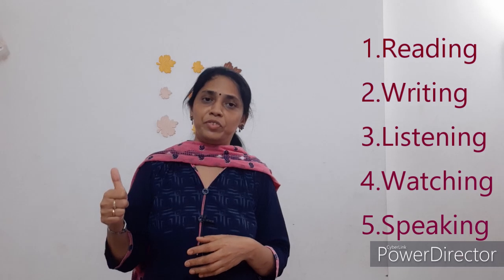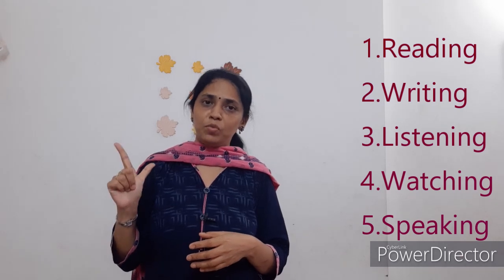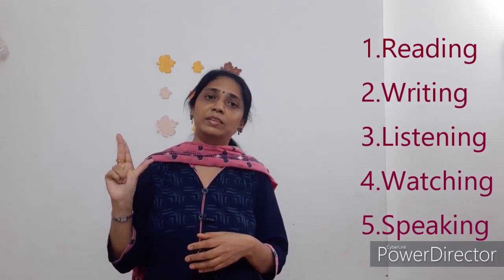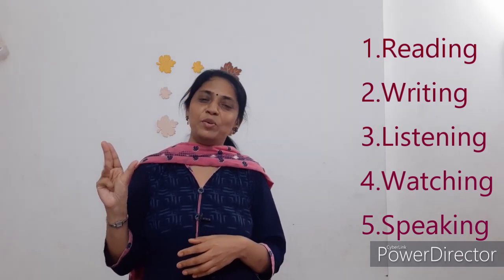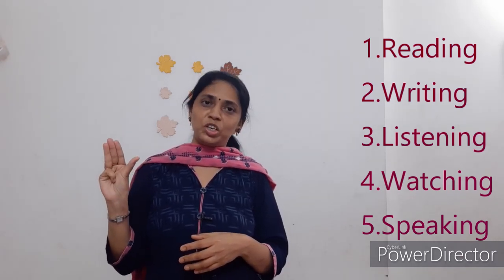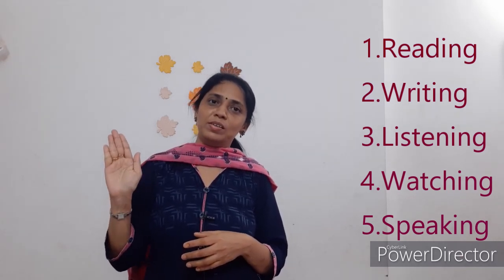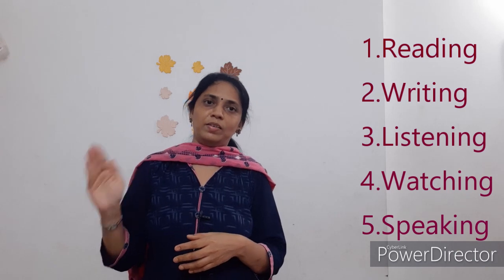How to develop good communication skills in English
suchitalks 2020
timestamp for this video
0:00 Intro
0:32 Five elements to improve communication skills
0:45 Tips to improve Reading skills
1:39 Tips to improve Writing skills
2:50 Tips to improve Listening skills
3:20 Tips to improve Watching visual skills
3:55 Tips to improve Speaking skills
6:25 Conclusion

This video explains the ways to follow and practice to improve and develop
our English communication skills. Communication skill in English is
a very much needed skill for all professions and for any age group it is applicable.
There are 5 elements which are important to focus on developing an effective way of communication in English.
1.Reading
2.Writing
3.Listening
4.Watching/visual
5.Speaking
1.Reading
 ** Read books
 ** Read newspapers
 ** Join in online book reading clubs
to improve the reading habits

Benefits: Vocabulary Development

2.Writing
 ** Write journal/diary everyday
 ** Start a blog and write articles in your interesting areas
 ** write your views or opinion (in 1 or 2 sentences in English)
 about the video or content when you share it in
 the social media handles(like FB,Twitter,Insta)

Benefits: Flow of sentence formation, appropriate grammar usage

3.Listening
 ** Listening to Audio speeches of motivational and TEd Talks
 ** Listen to English album music
Benefits: Pronunciation, knowledge on various topics

4. Watch/Visual
 ** Watching documentary movies, good English movies, webseries
 in prime,netflix
 ** with subtitles
Benefits: Body language, conversation, sentence formation, pronunciation

5. Speaking
 ** Practice in front of the mirror
 ** Video Record your speech
 ** Find a partner/friend to speak in English everyday
 ** Join in Public speaking course
 ** Join in Toast masters club/forum
 ** Use Cambly app to finetune conversation

Lot of free apps available
1.Cake
2.LearnEnglish
3.Duolingo
4.HelloEnglish

Information about book reading club
one specific book reading club which I was part of

For more book reading club search it in Google.

Information about Toast masters club
Toastmasters International is a US headquartered nonprofit educational organization that operates clubs worldwide for the purpose of promoting communication, public speaking and leadership.
Some of the links are

Links for various apps
1.cambly app

Consider this video to be the ultimate guide to speak English with confidence.